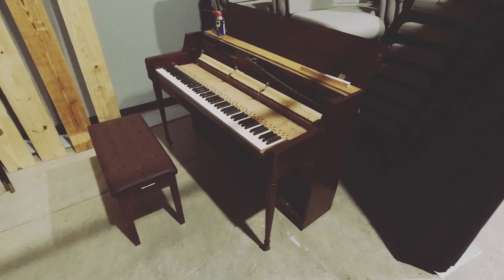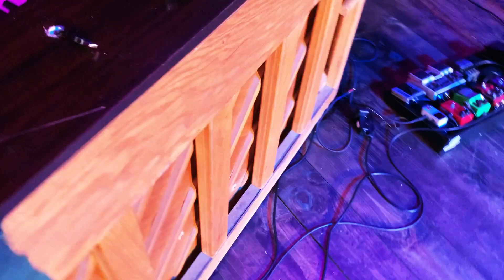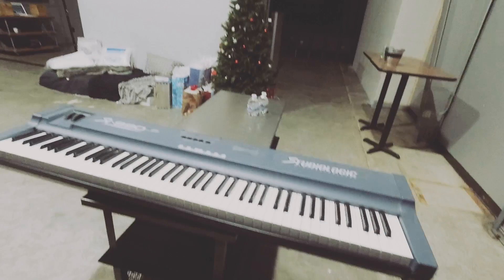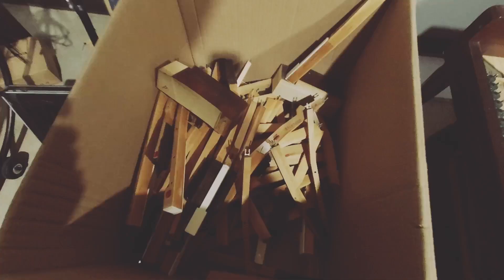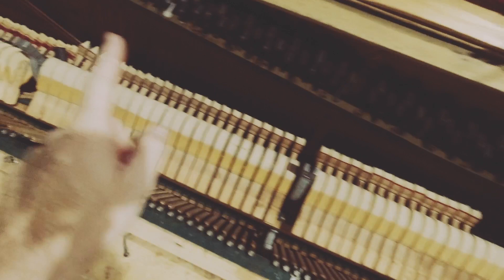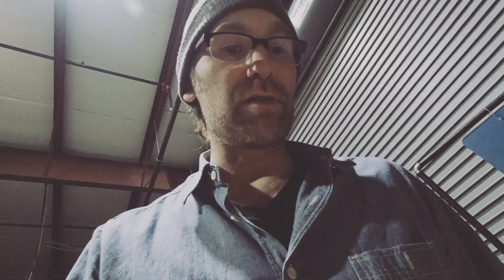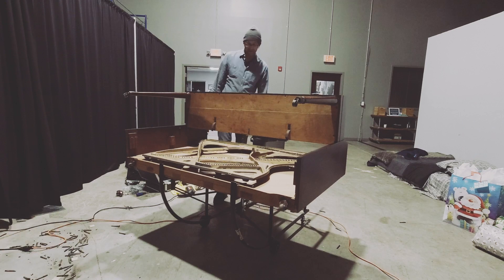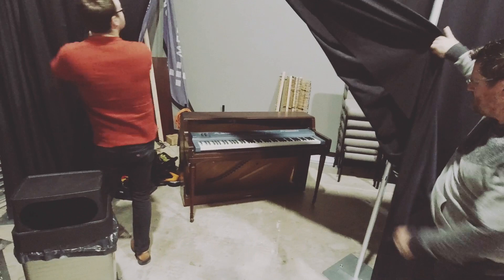Make a Piano Shell From Old $50 Piano - Full Build With Tips for Piano Rig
Get access to all the WTK courses, webinars, and song lessons and teacher support!

We took a $50 old spinet piano and gutted it for a sage piano rig.